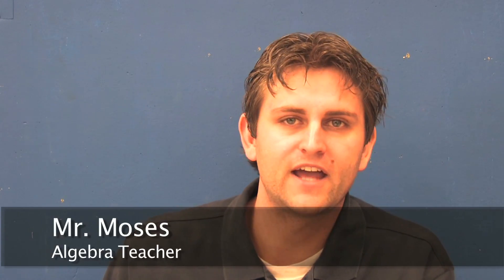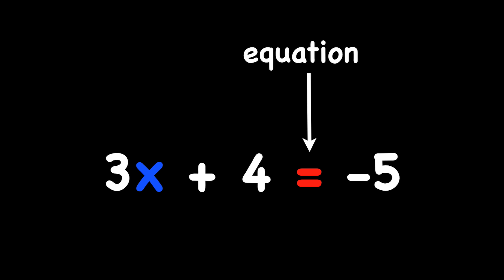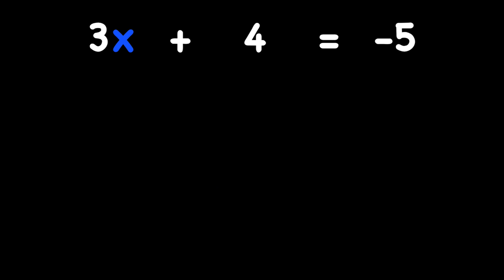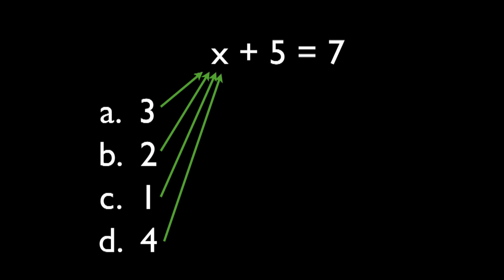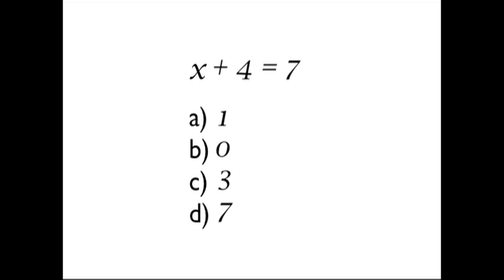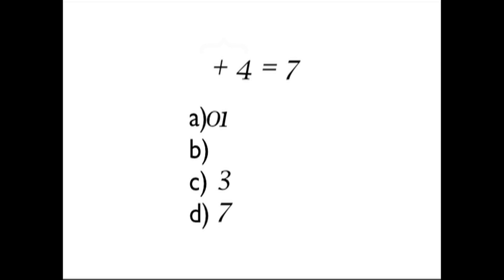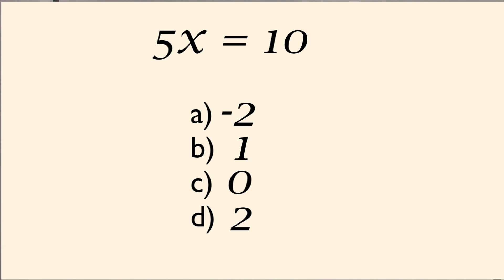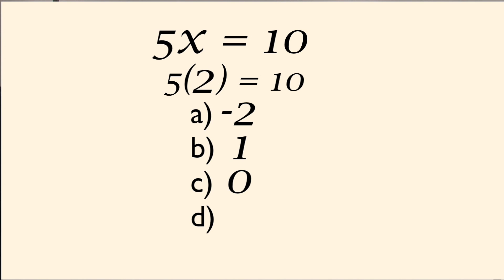Test-Taking Strategies 2 (of 12): Working Backwards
Watch this series to learn the best strategies for improving your score on multiple-choice tests. This episode is hosted by Stephen Moses and produced by Paul Devoto, teachers at Jonas Salk High-Tech Academy middle school in Sacramento, CA.